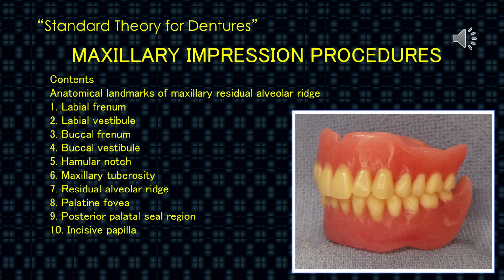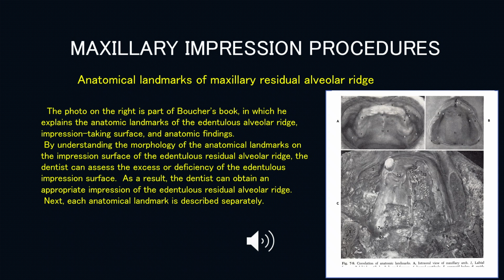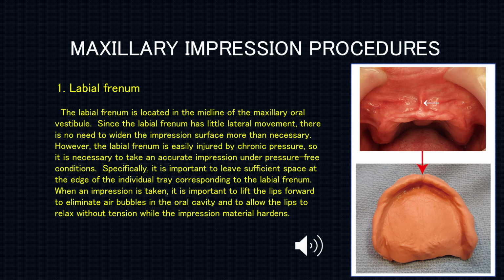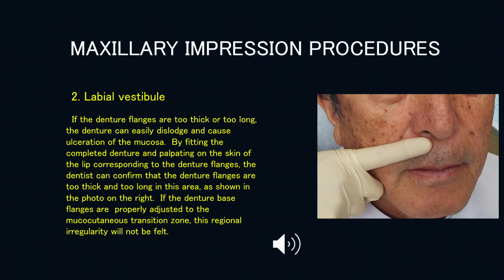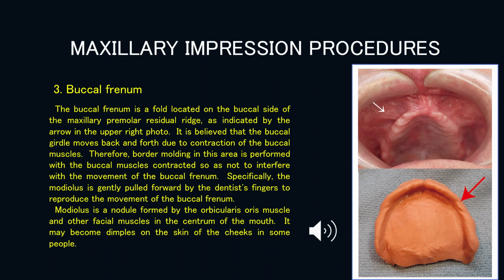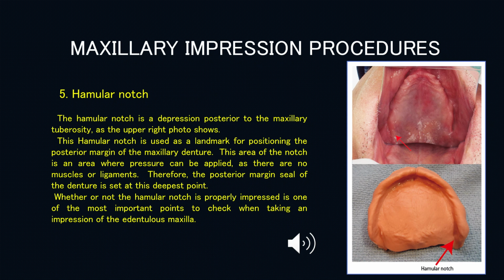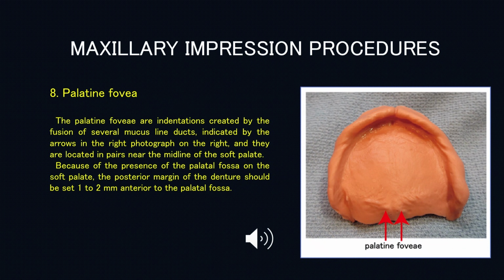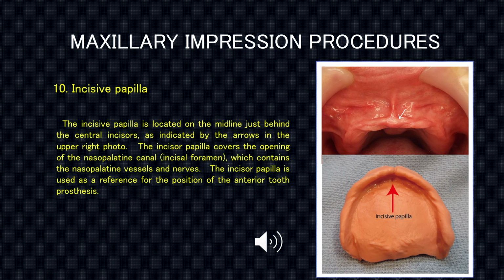01: Taking an Impression of an Edentulous Upper Jaw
By understanding the anatomical landmarks of the edentulous alveolar ridge, dentists can dramatically improve their techniques for taking impressions for complete dentures. In this article, we will explain the anatomical landmarks of the edentulous maxilla and the process of taking impressions.